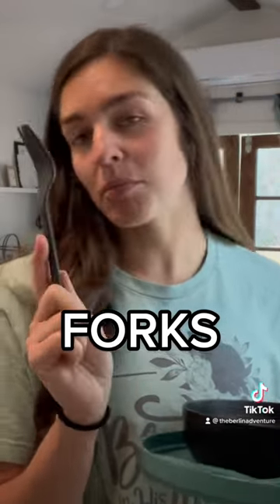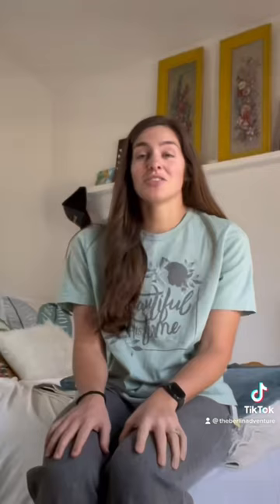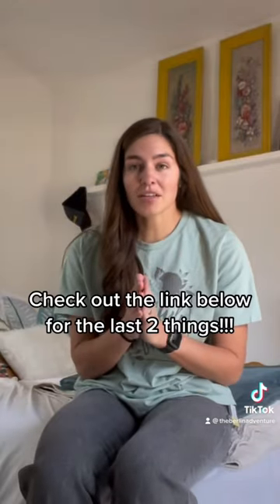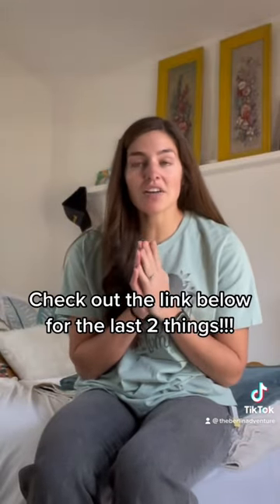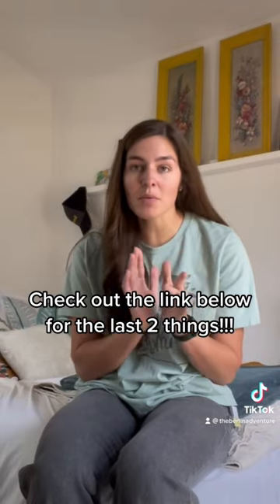Check out my youtube for full video! Can you guess the other 2 items?